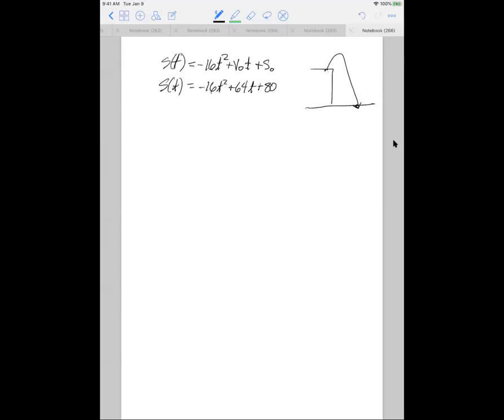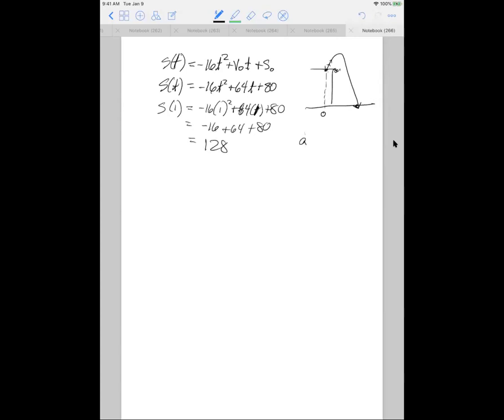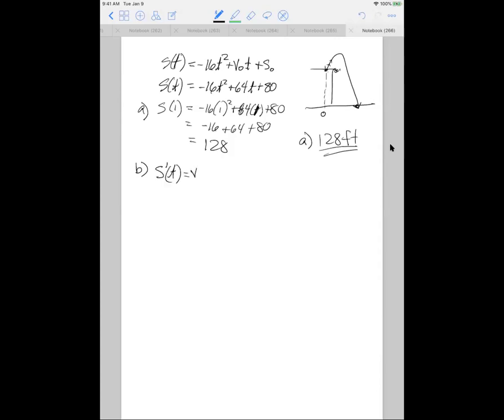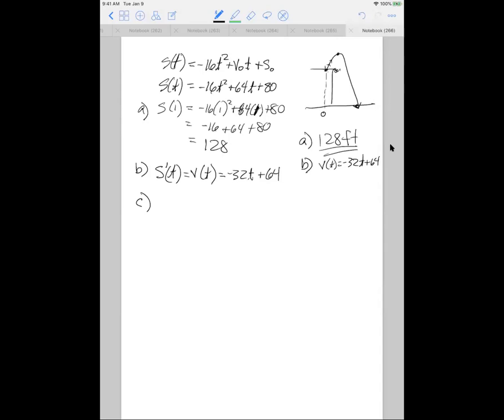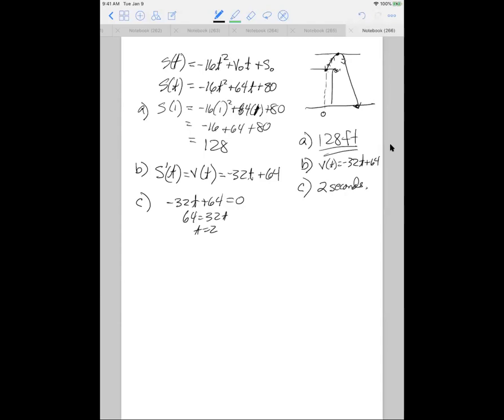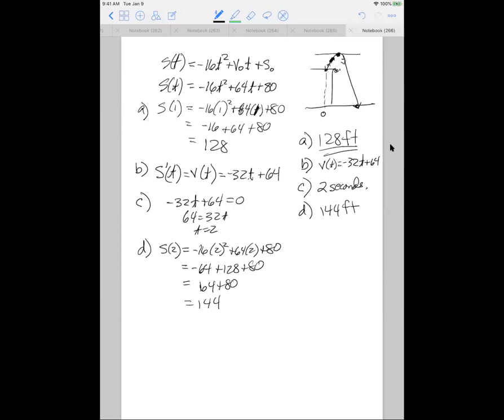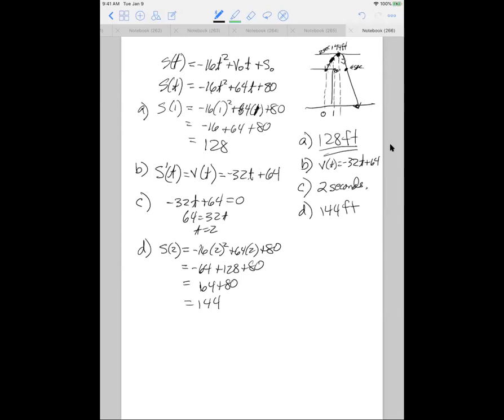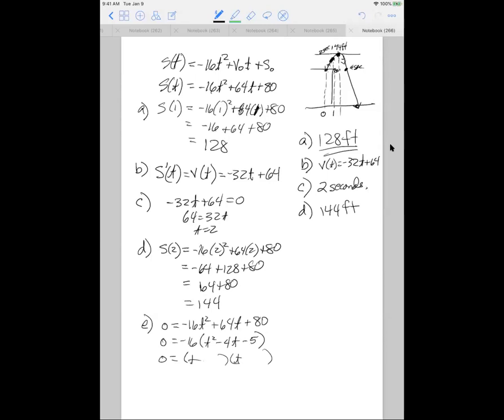6:9 Mtg part2